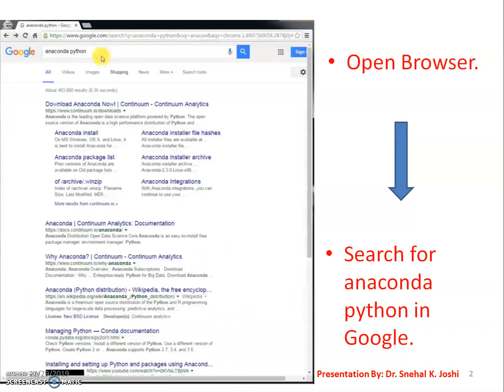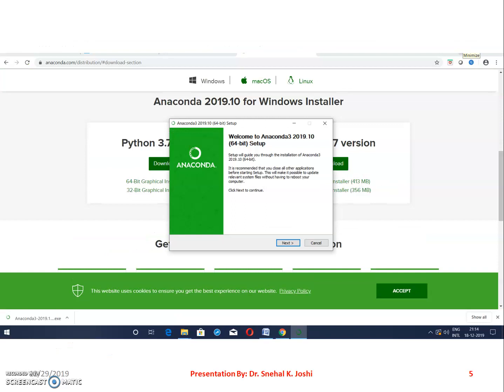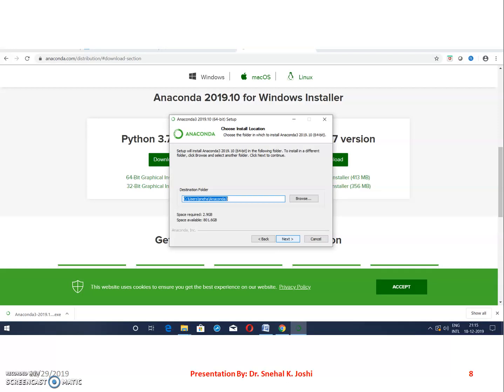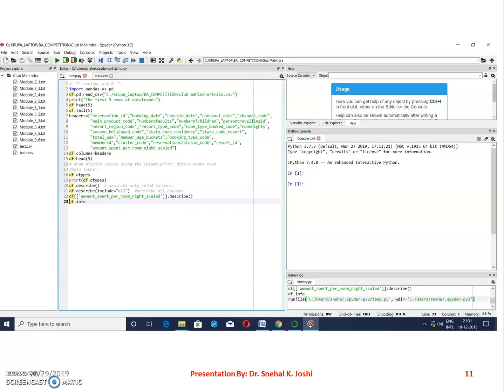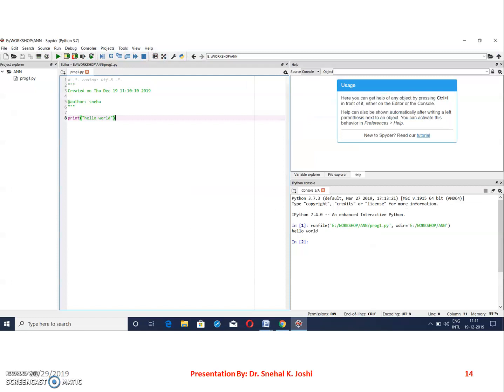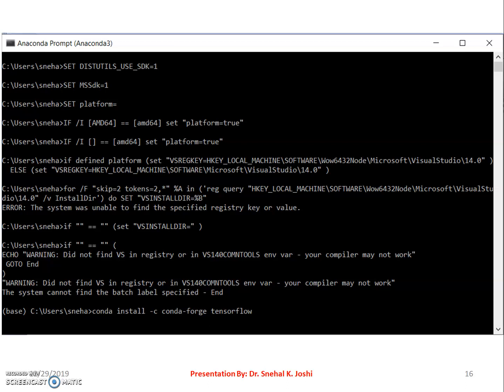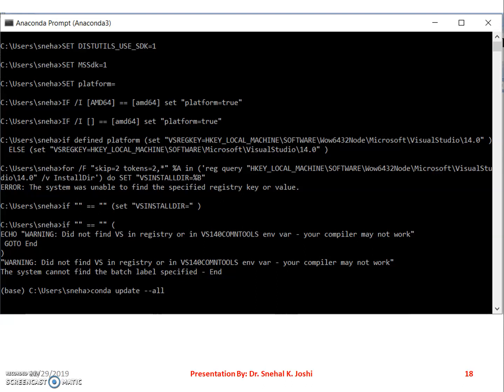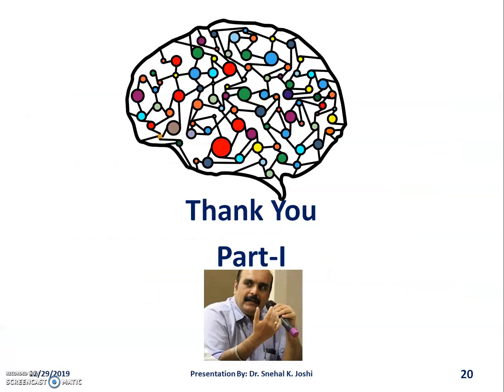ML and ANN Session-1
This video explain how to install python from anaconda. It also explain how to select IDE to execute Python. Here, we are using Spyder. We also install Tensorflow and Keras libraries. This is first step towards the journey for Learning ML and ANN